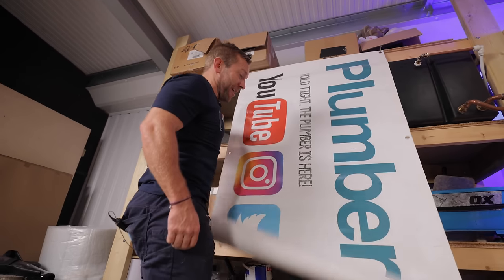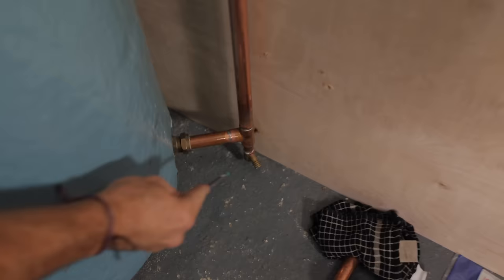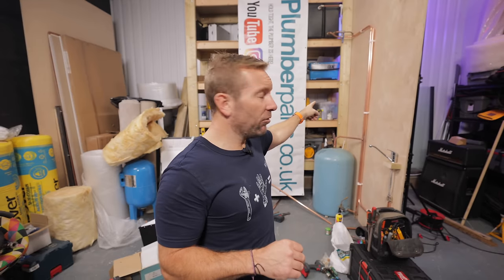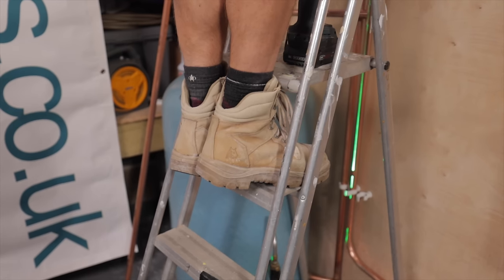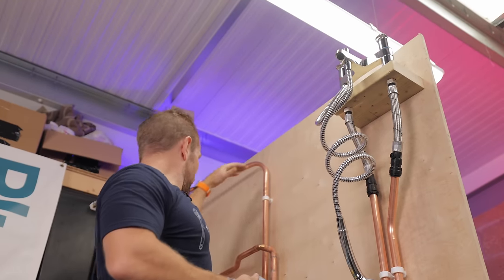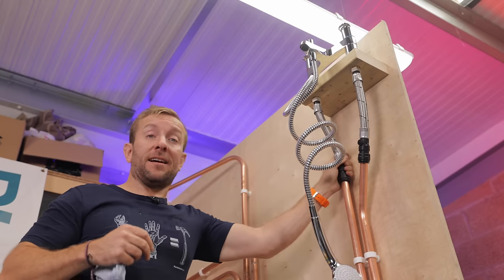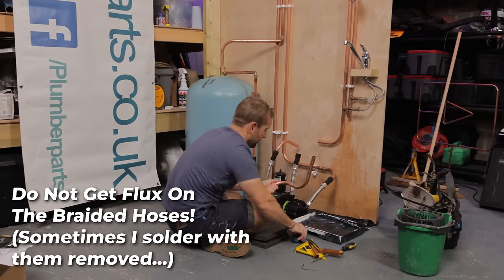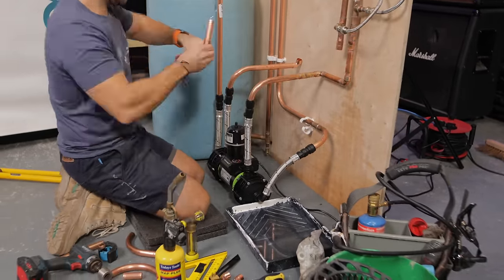HOW TO FIX LOW WATER PRESSURE - The Salamander Right Pump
How to fix low water pressure and WHY Install A House Booster Pump, before and after - The Salamander Right Pump Twin
Get yours In Our AMAZON TOOL STORE! 👇

00:00 How To Fix Low Water Pressure - The Right Pump
00:38 Understanding Vented Hot and Cold Water Systems Part 1
02:15 Pipework Fittings and Joints I Use
03:16 The BIG Problem With This System
03:59 What Systems Can The Salamander Right Pump Work On?
05:04 Flow And Pressure BEFORE We Install The Right Pump
06:23 The Salamander Right Pump In Depth
09:19 Hoses and Gauze Filter Rubbers
09:57 IMPORTANT Why A Salamander Flange
11:41 Installing The Salamander Right Pump
13:02 Flow And Pressure AFTER We Installed The Right Pump
16:14 IMPORTANT Info You Don't Want To Miss